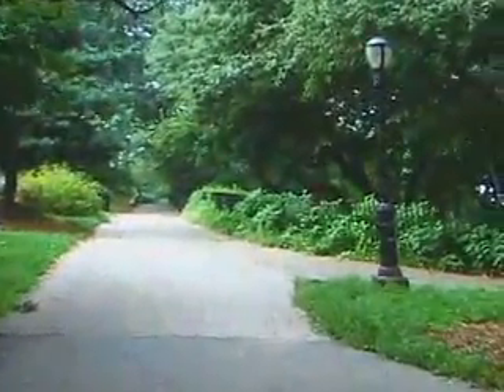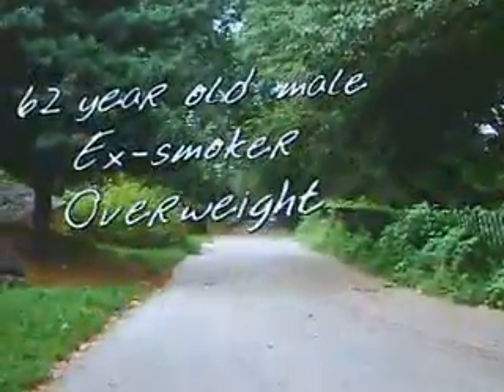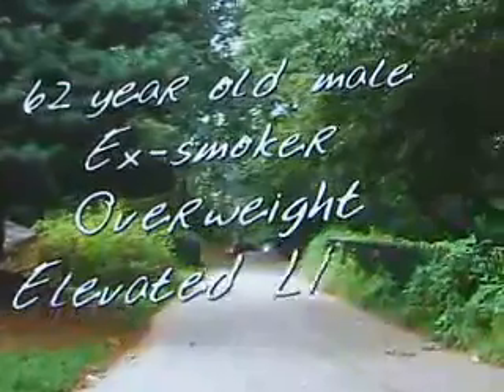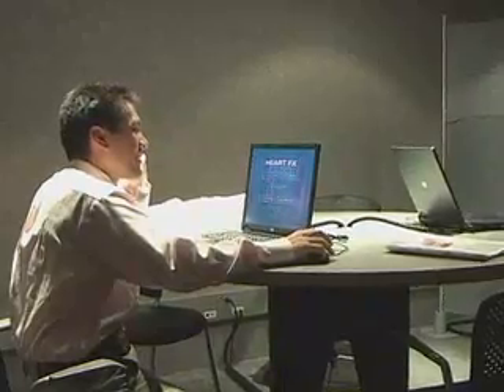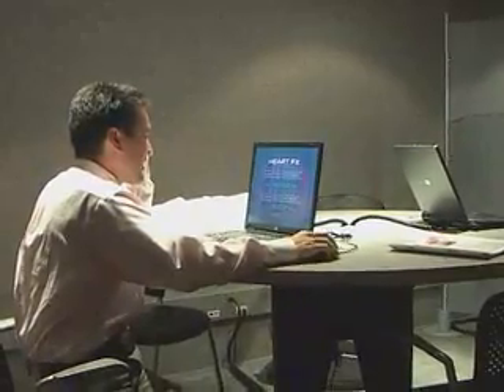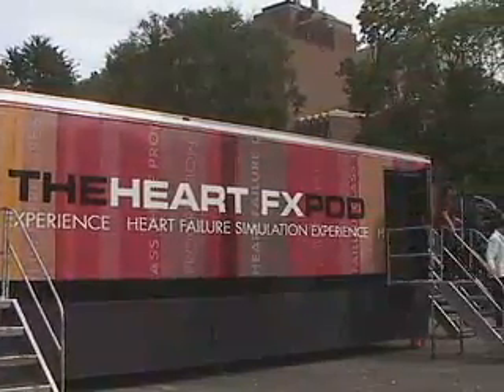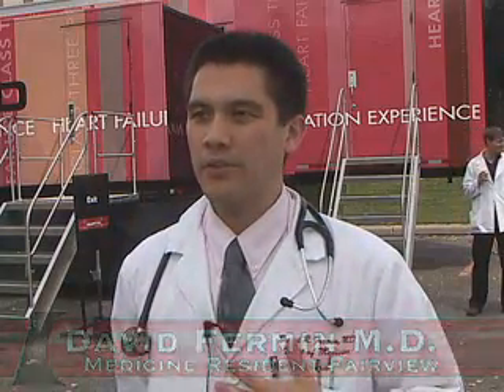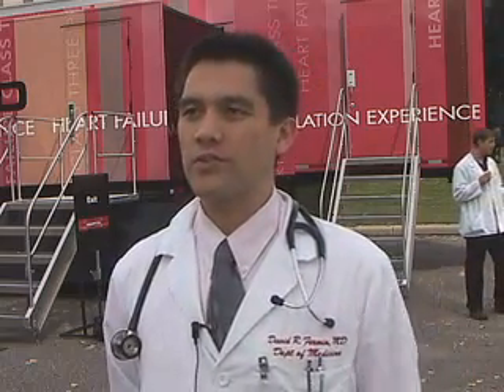Heart FX Pod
Students and medical professionals experienced simulated heart failure Friday through AstraZenica's "Heart FX Pod," hosted by the Lillihei Heart Institute.